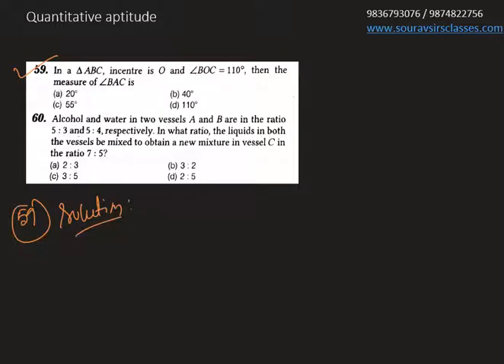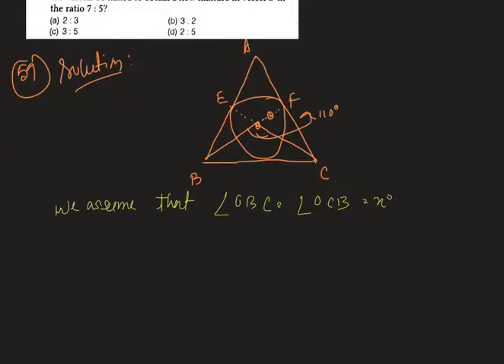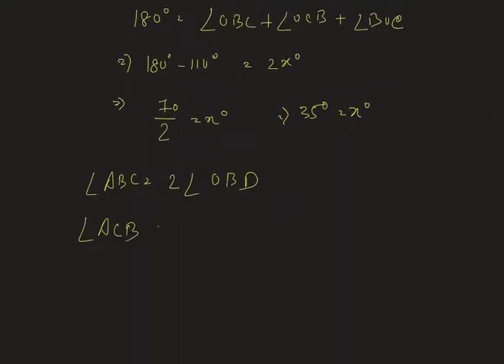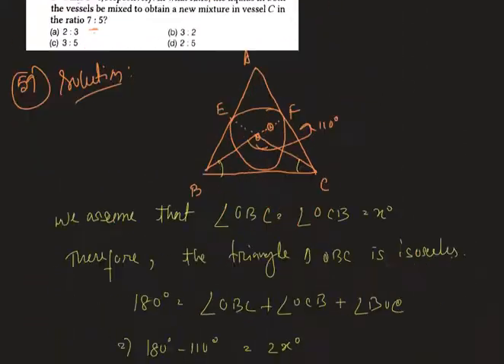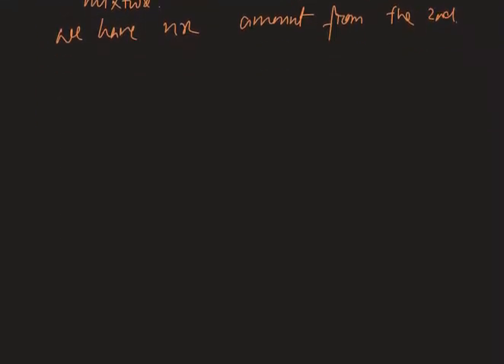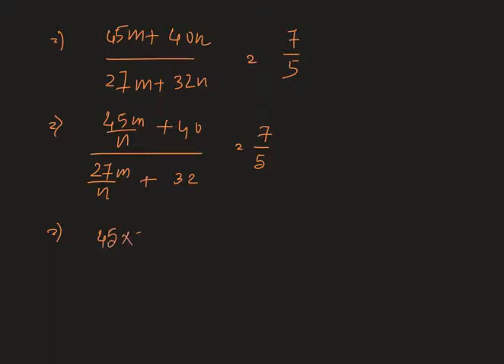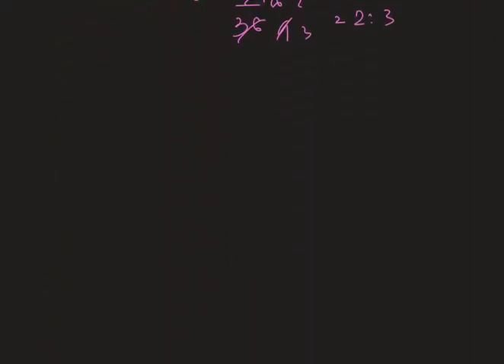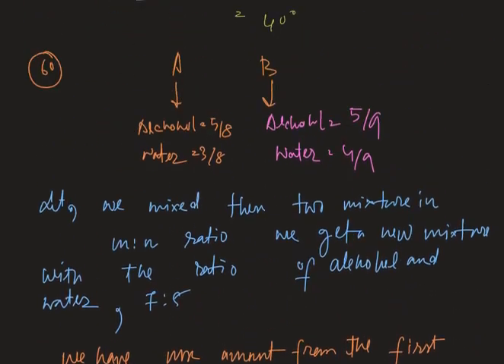Quantitative aptitude previous year questions of SSC CHSL with special shortcut tricks for exams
SSC CHSL previous year quants questions with detailed solution, special approach and shortcut tricks and tips for problem solving